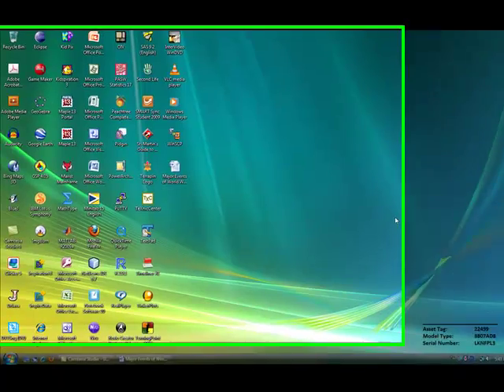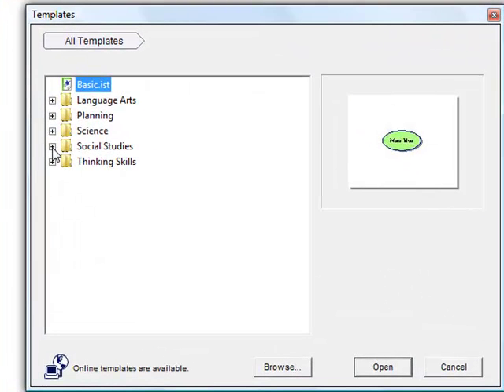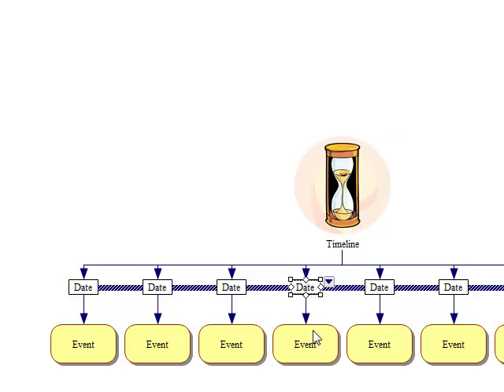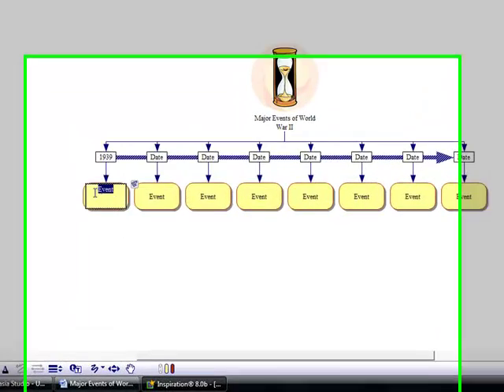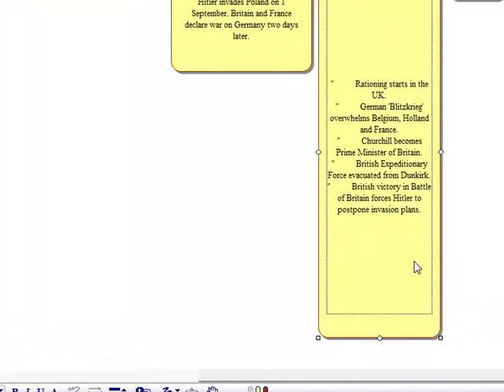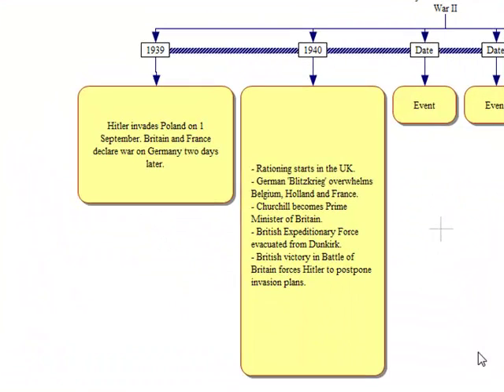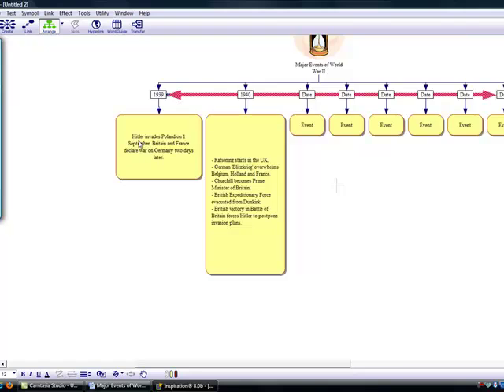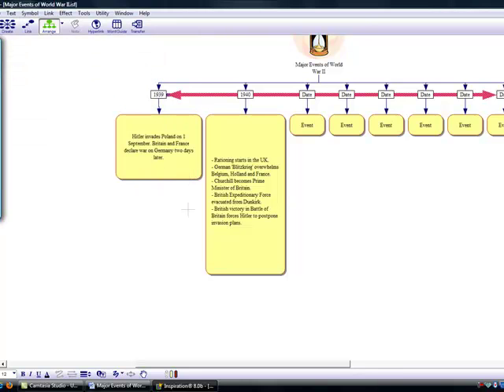Camtasia Production by Kara S and Chelsea U- LTT.mp4